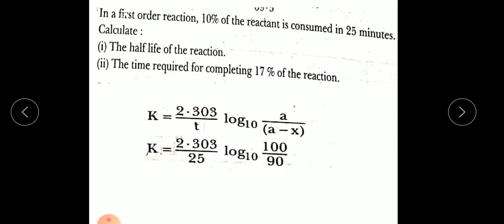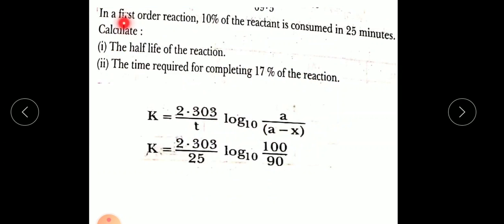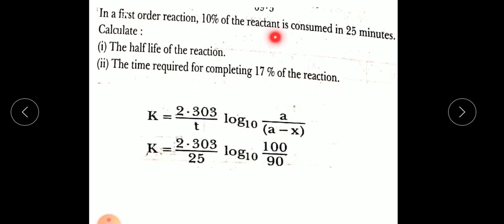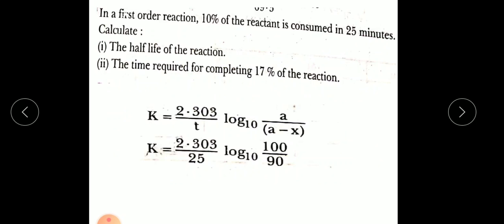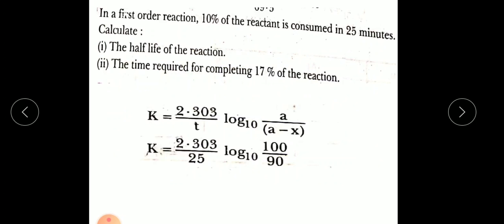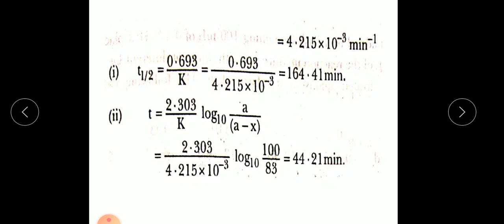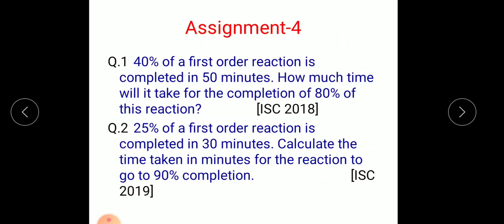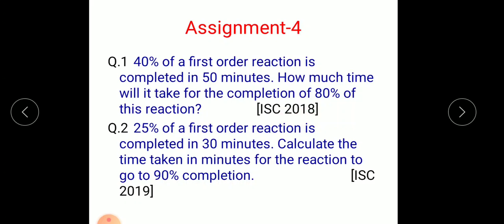Numerical on half- life and first order reaction